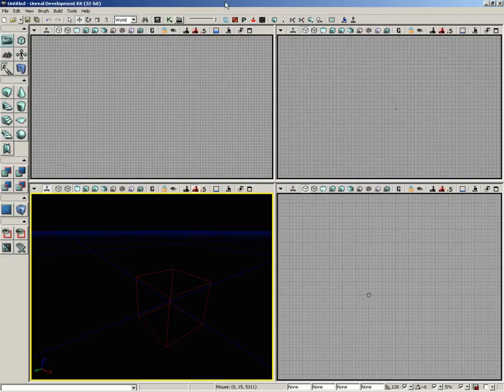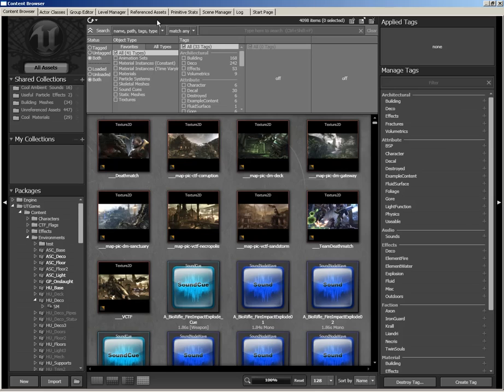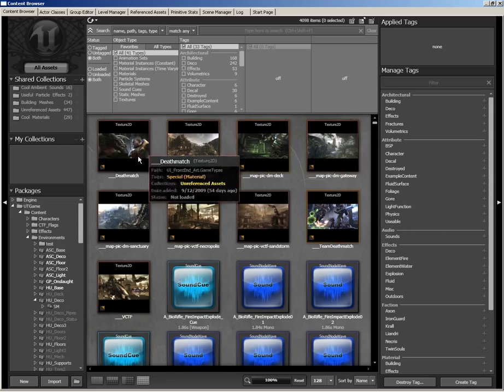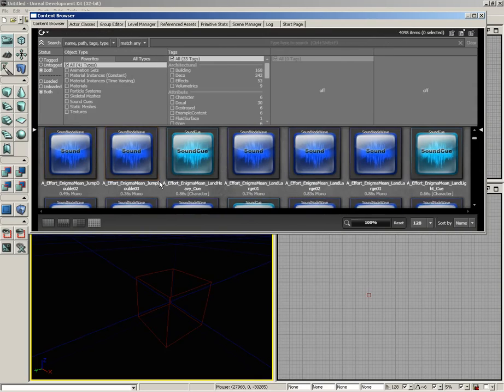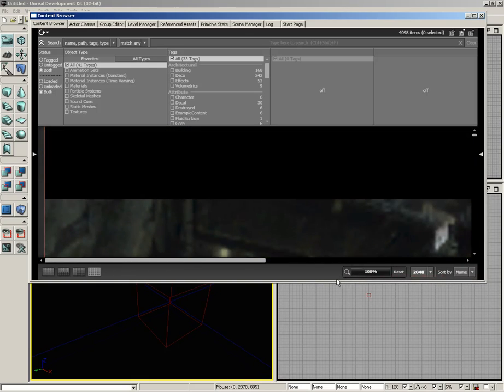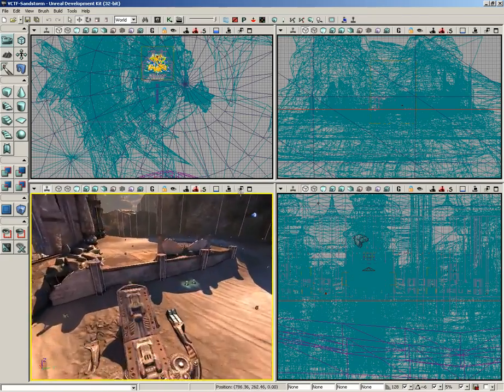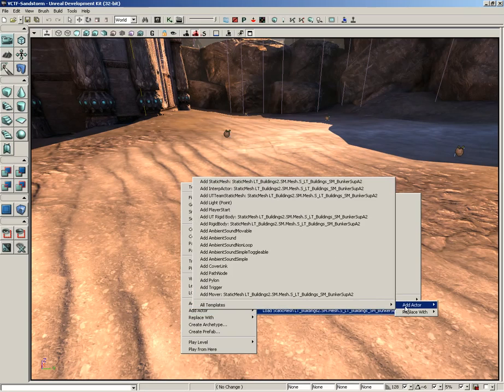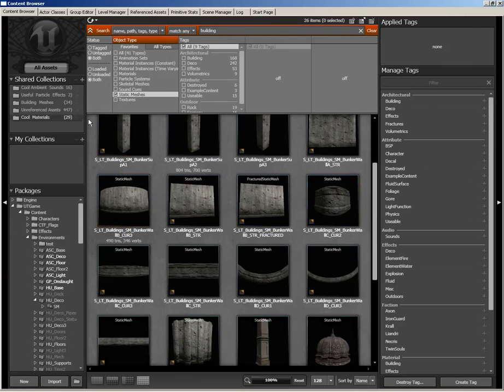User Interface Content Browser - Overview